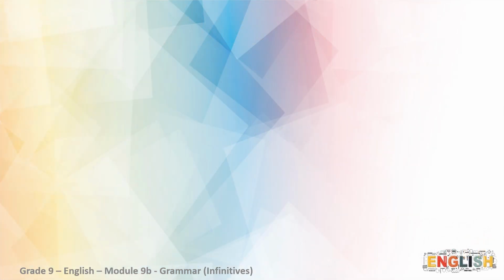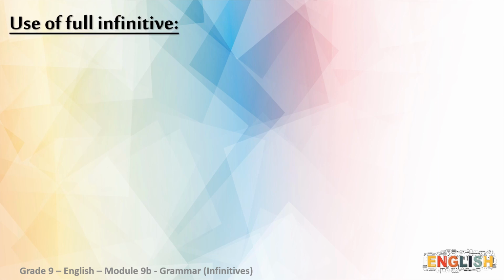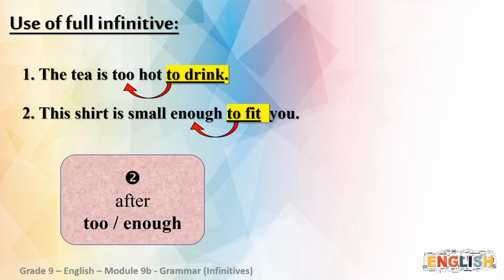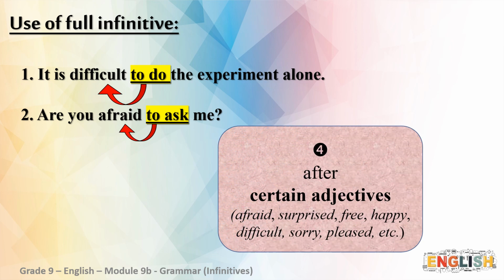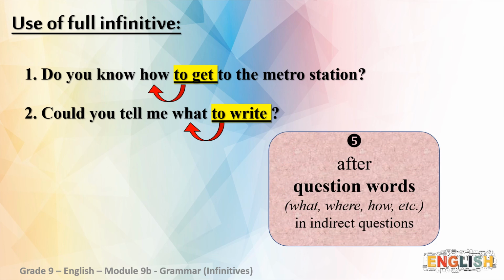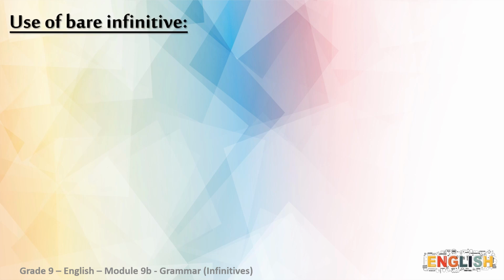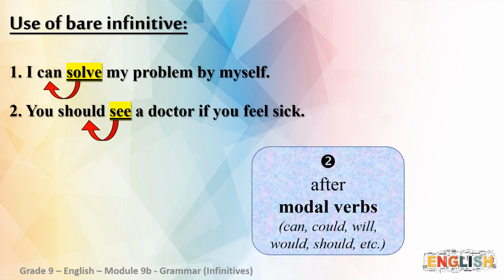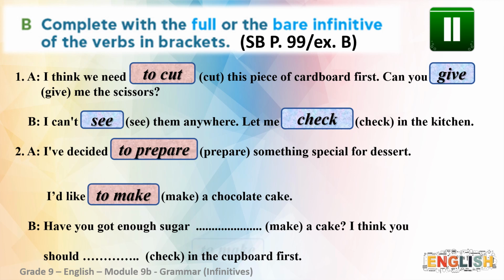Grade 9 English Module 9 Grammar infinitive forms